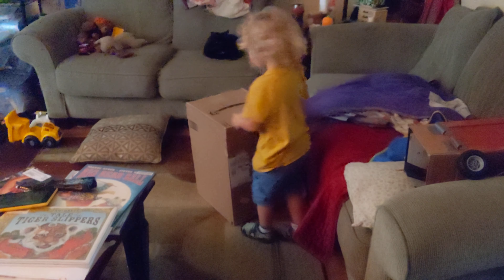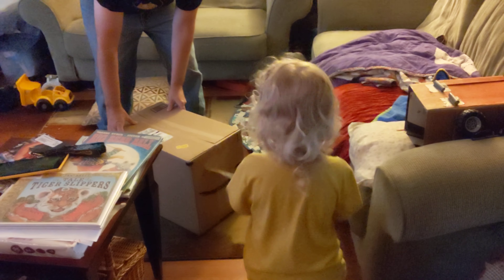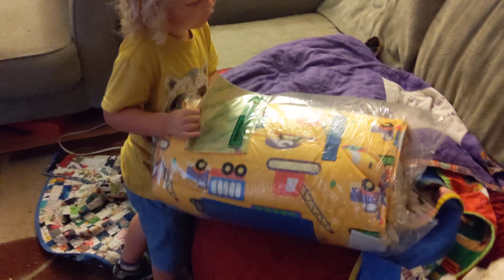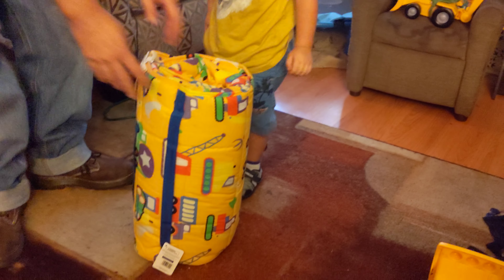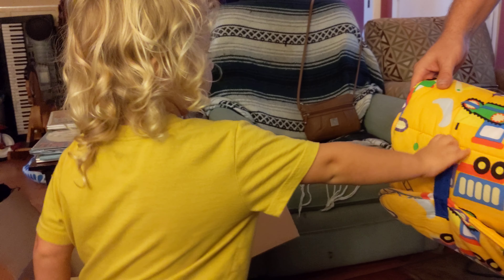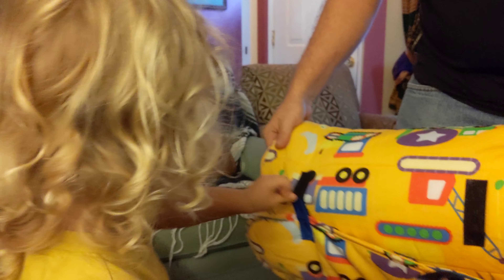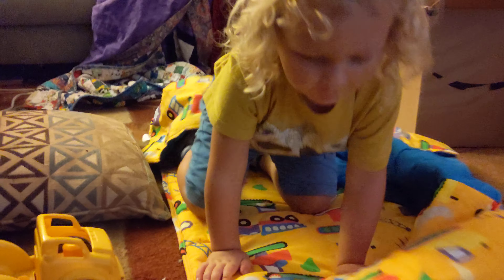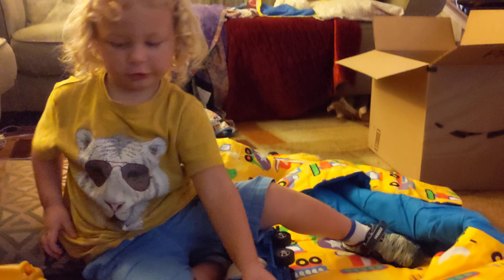a new present